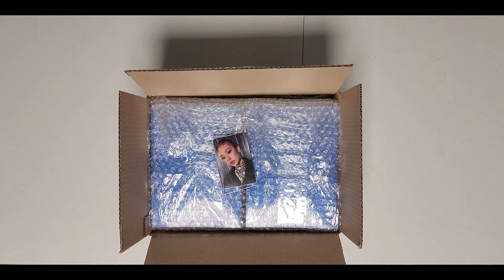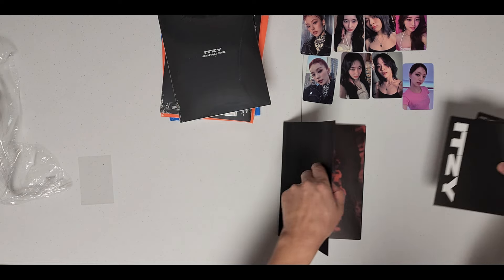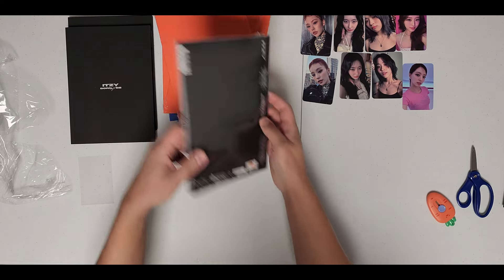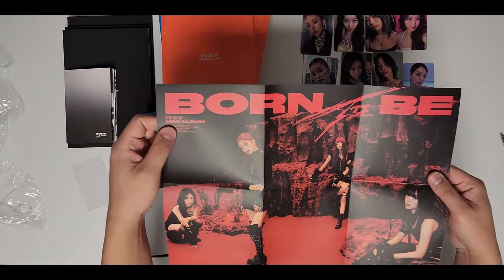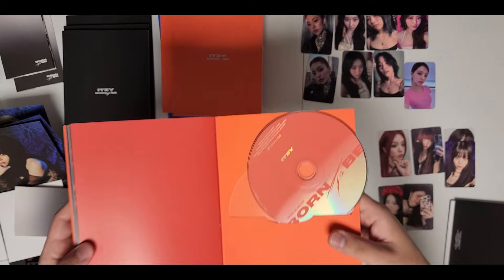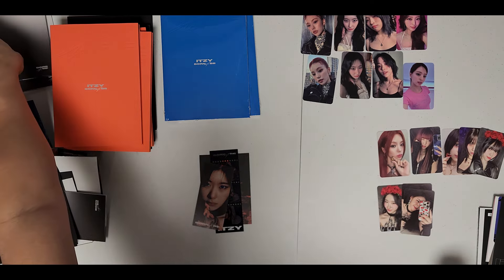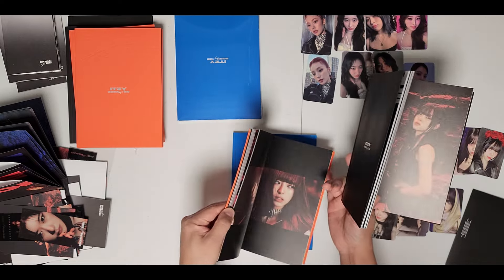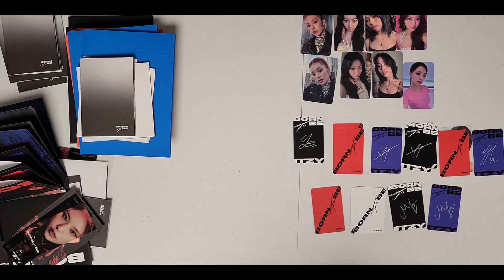[Unboxing] Itzy Born to Be - Standard Edition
Unboxing the 3 standard editions of Born to Be